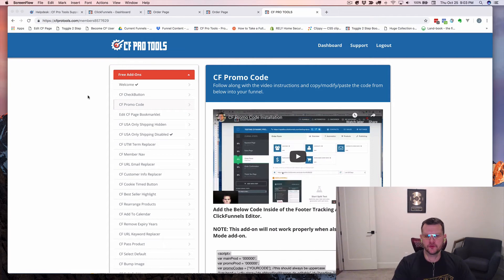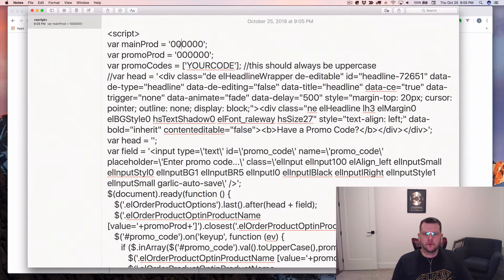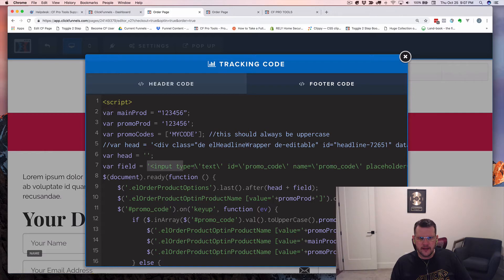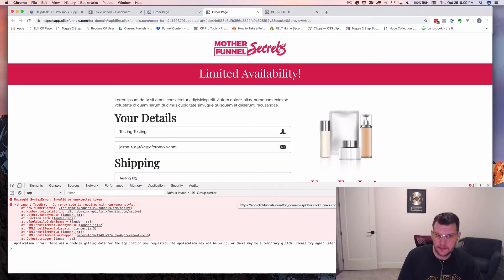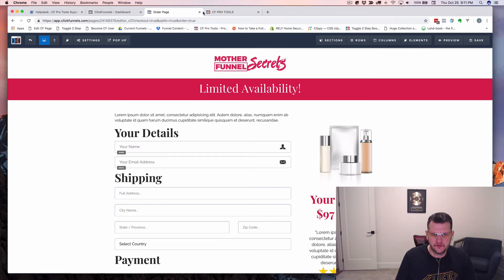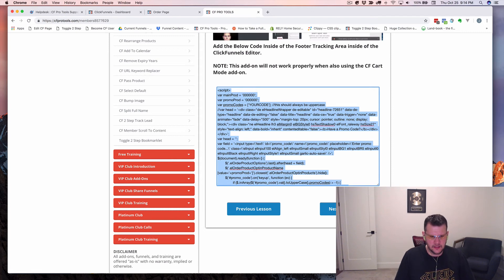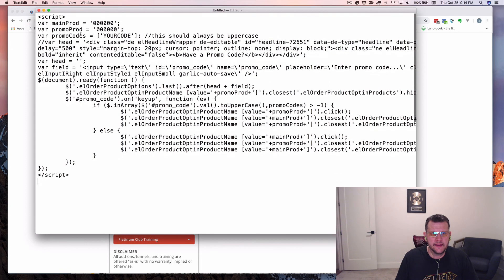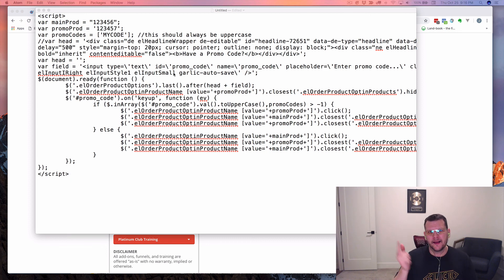Most Common Mistake With CF Pro Tools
- In this video I’m going to show the most common problem I see people run into when using CF Pro Tools add-ons and how to fix it and prevent it from happening to you.